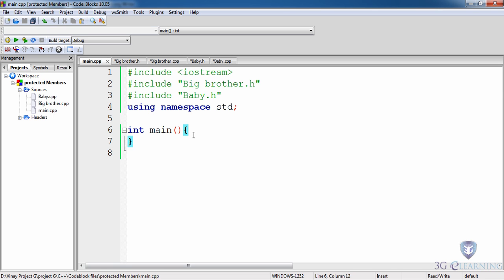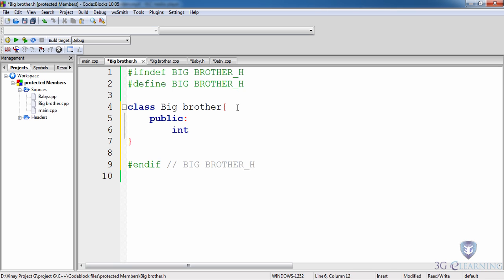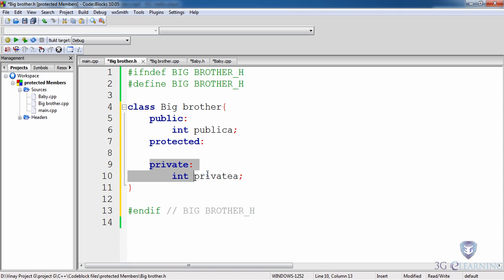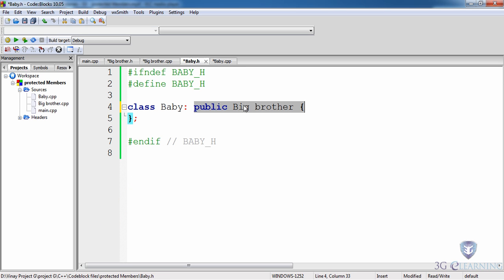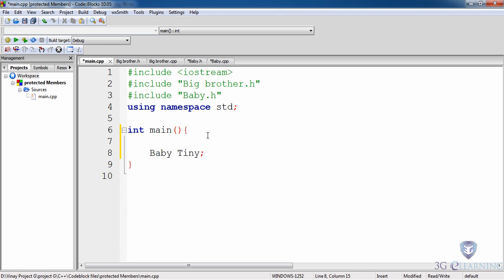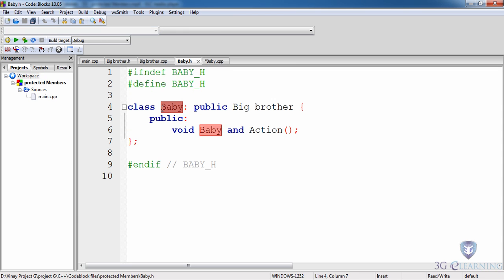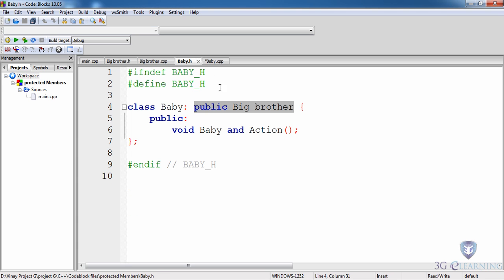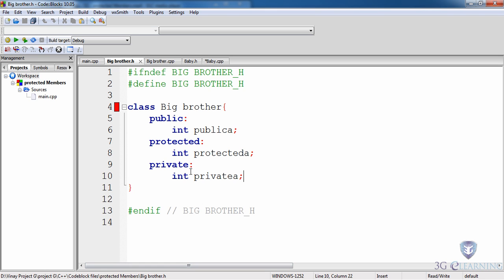25 protected Members